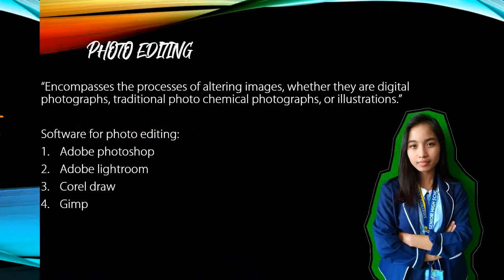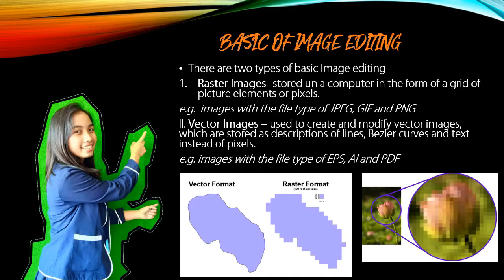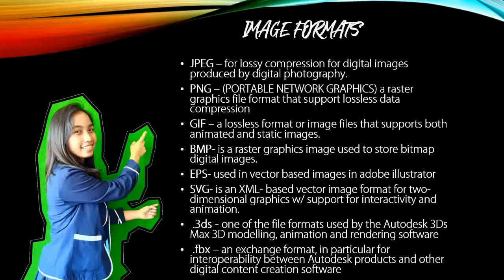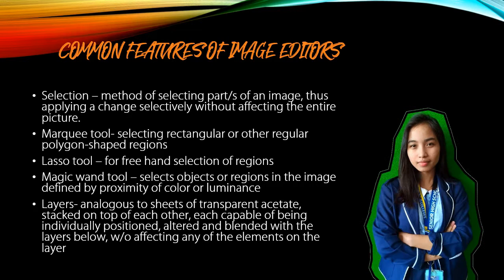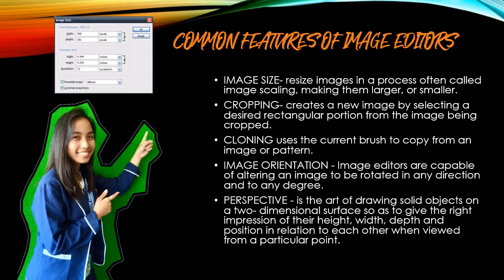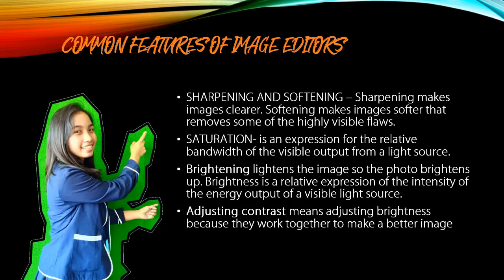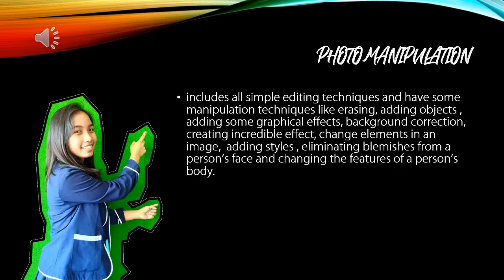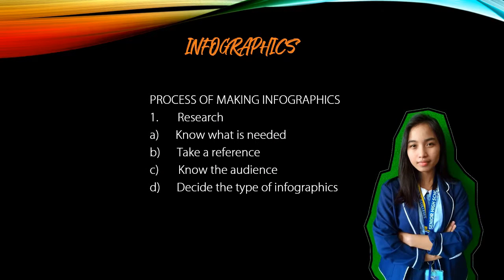4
In this video, Lala will guide you to "Imaging and Design for Environment"